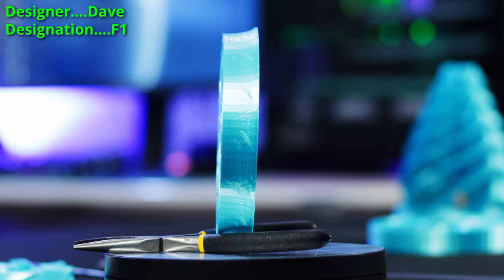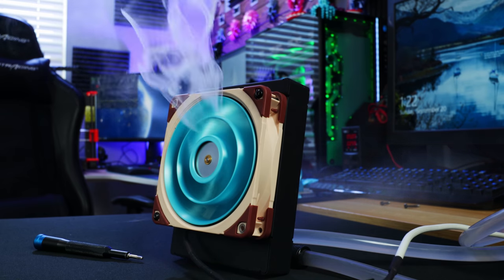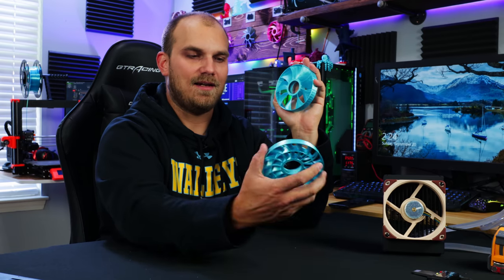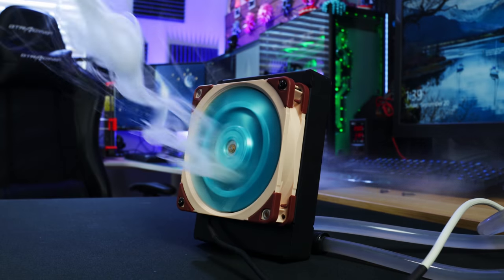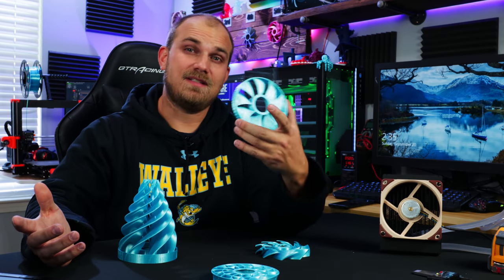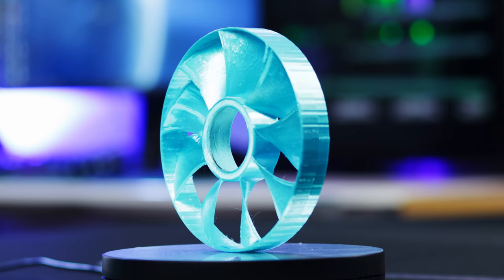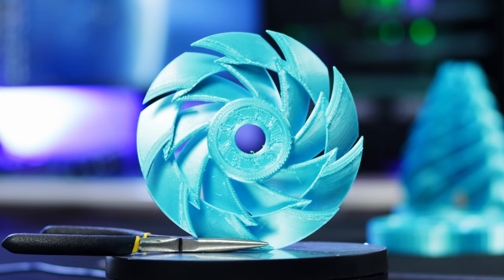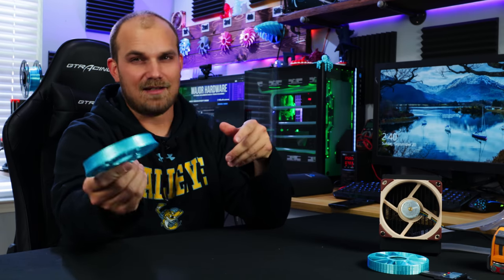This Couldn’t Possibly Work… Could It? | Fan Show Down Episode 5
It’s been a few weeks since our last episode, in the mean time you all have been hard at work sending me your new fan designs. I have to say some of your stuff is genius and some of it is well……….this.